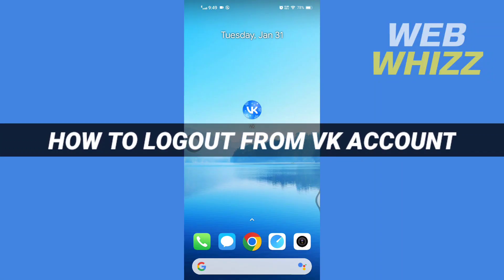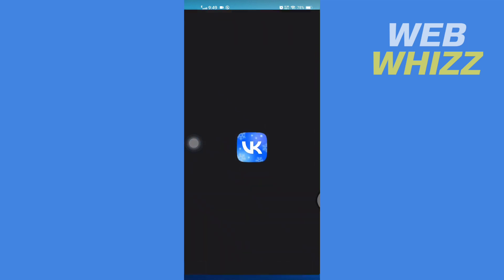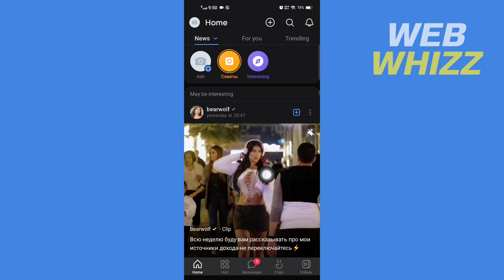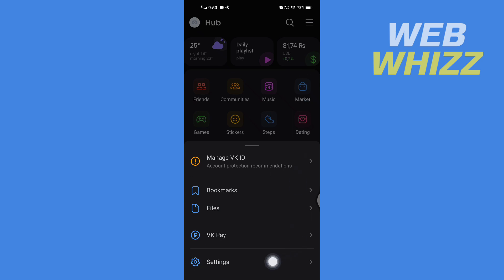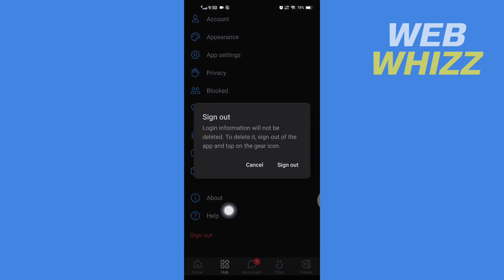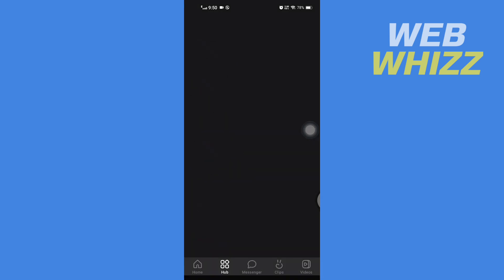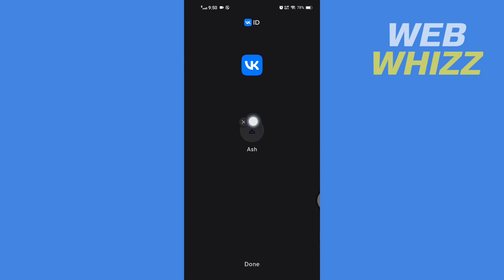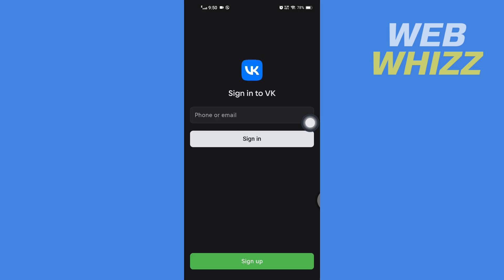How to Log Out VK Account 2026 | How to Sign Out VK App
How to Log Out VK Account | How to Sign Out VK App